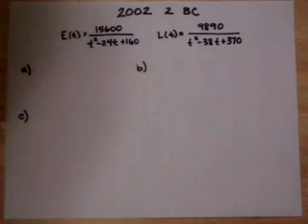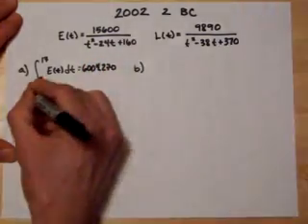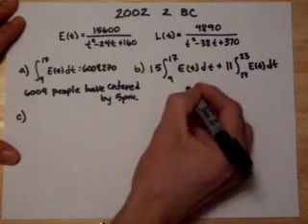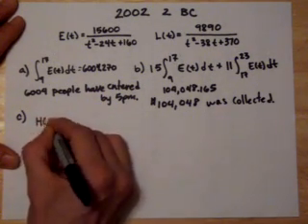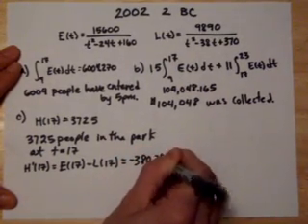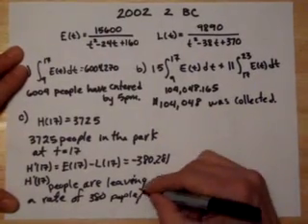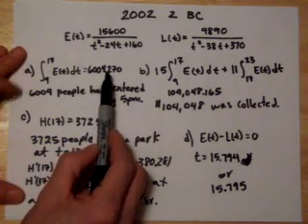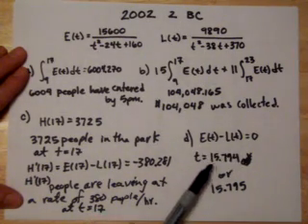2002 2 BC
Rates: AP Calculus Solution